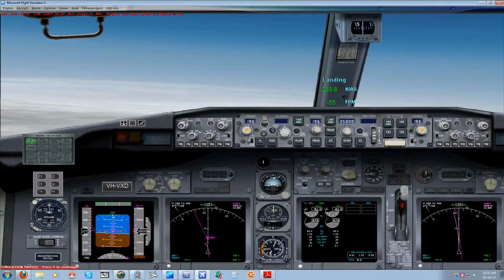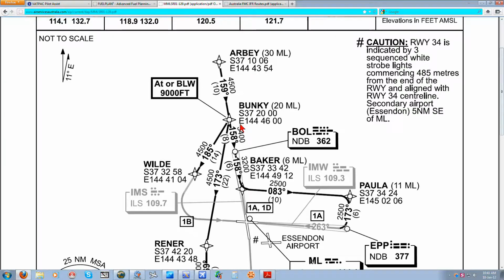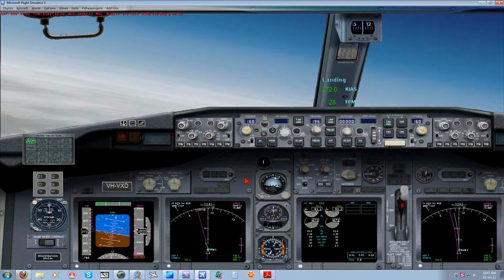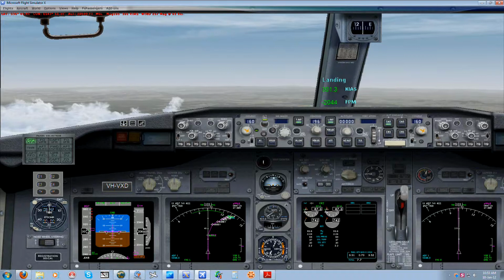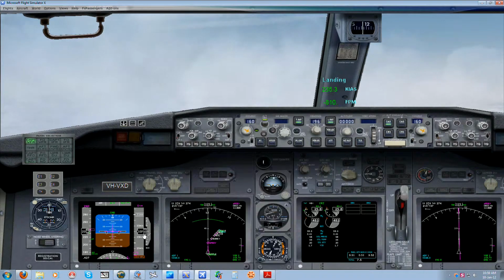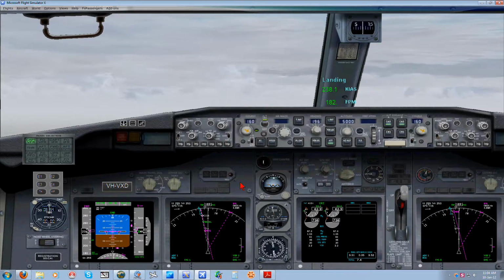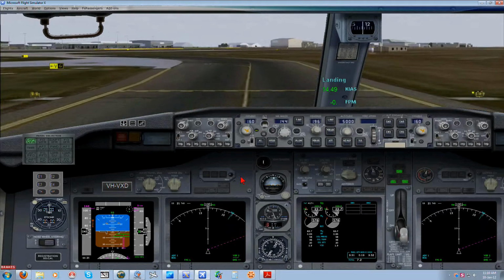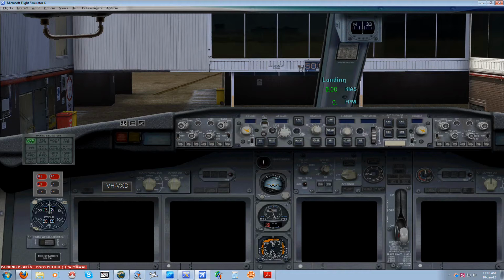TOD To Shutdown Stage.avi